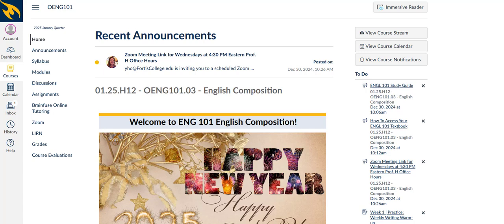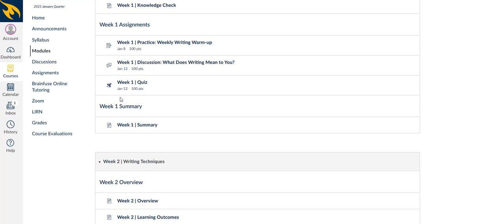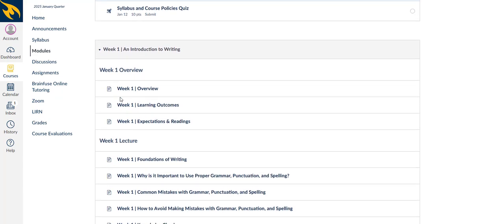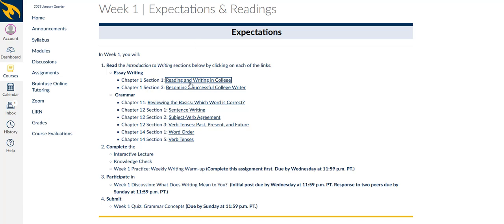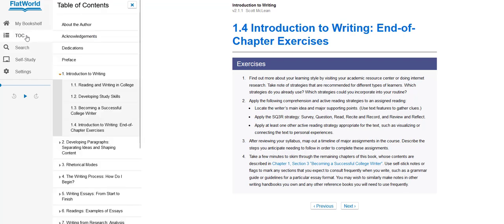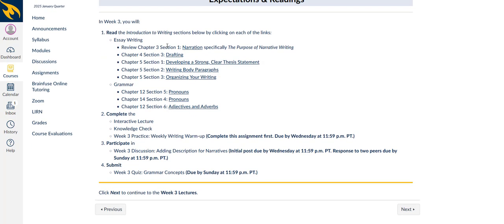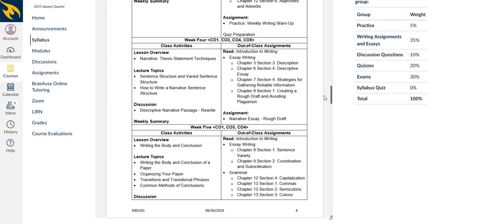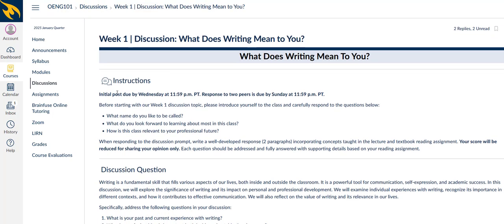Winter 2025 Class Navigation for Fortis College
This video goes over class navigation for the Canvas LMS for Winter 2025 ENGL 101 class.